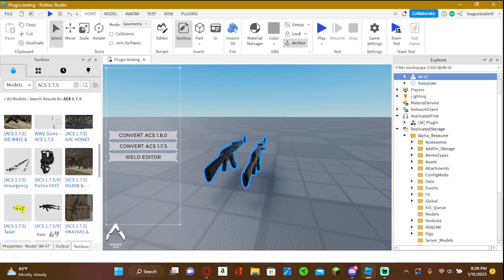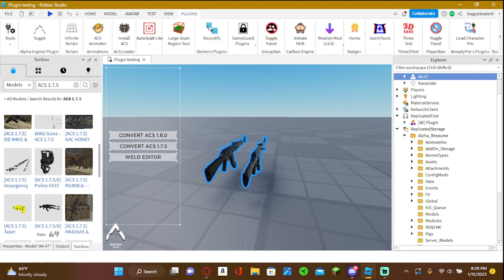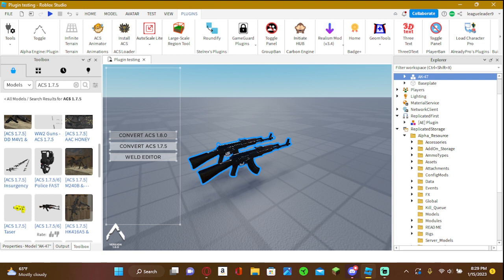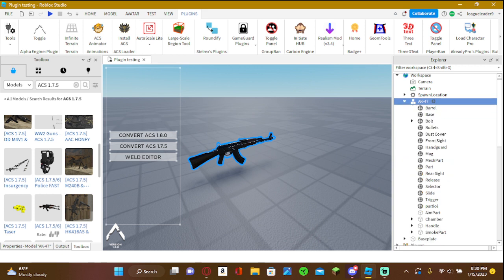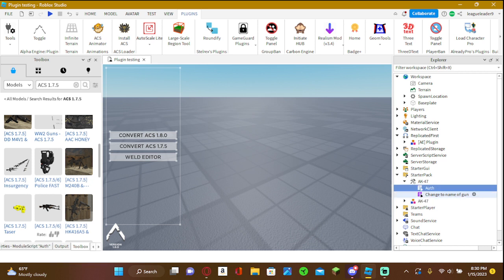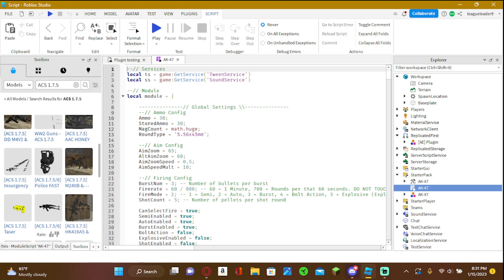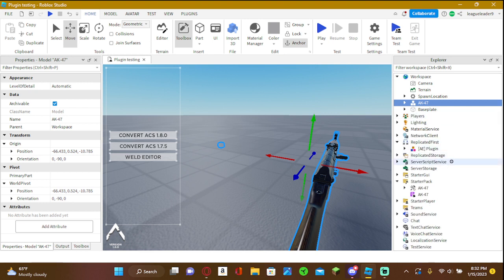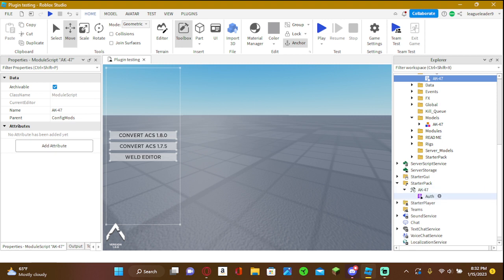My New plugin Alpha Engine Conversion Tool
This Plugin lets you convert gun models from other engines into Alpha Engine! This was inspired by the Carbon Engine Plugin where the UI and Script was modified to create this, all you got to do is add the TPAimPart.